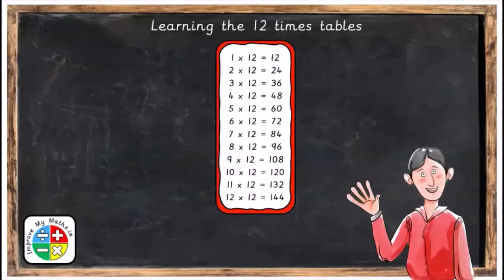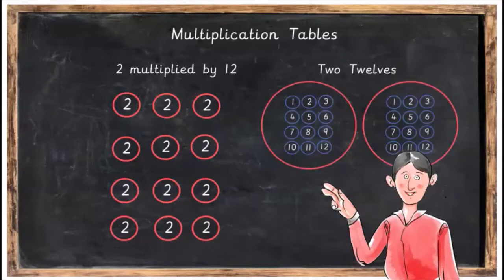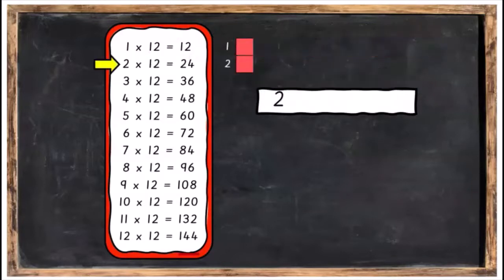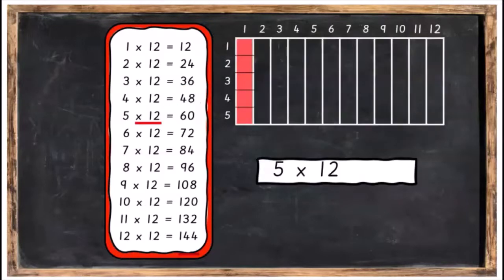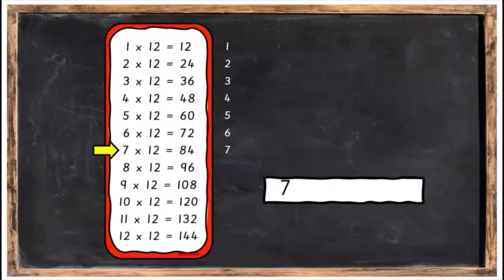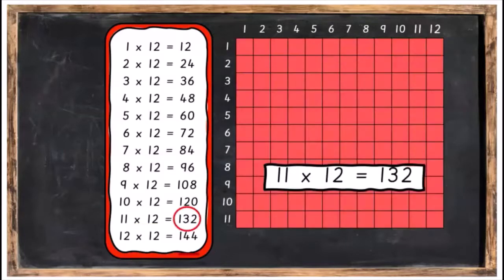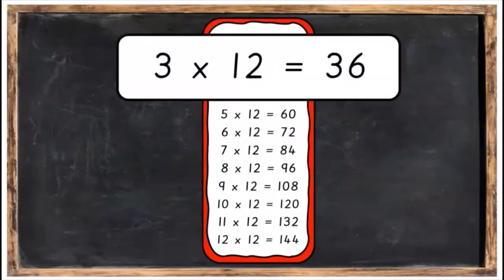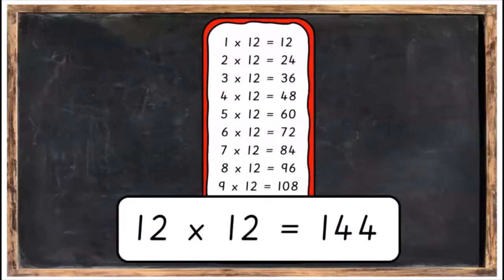12 Learning the 12 Times Tables NumOpM Ages 8 and up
Learn the 12 times tables, explaining what the times tables are and using blocks to represent what is happening when you say your tables.

Step by step instruction. Maths lessons suitable for children who are 8 years and older:

Third 3rd Class Maths Ireland

Year 4 Maths England

Year 4 Maths Wales

Primary 5 Maths Scotland

Primary 5 Maths Northern Ireland
Year 5 Maths New Zealand

Year 3 Maths Australia

Class 3 Maths India
Grade 3 Maths USA